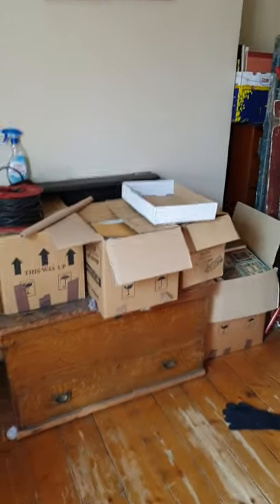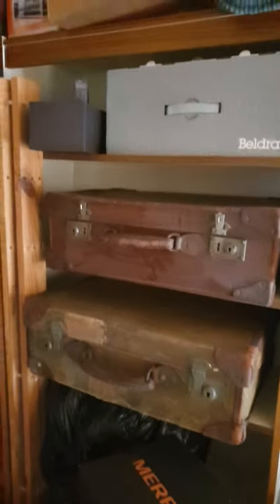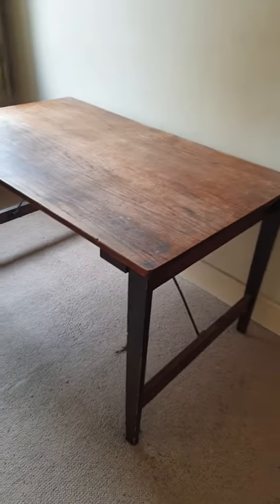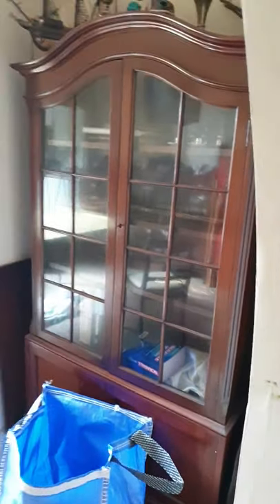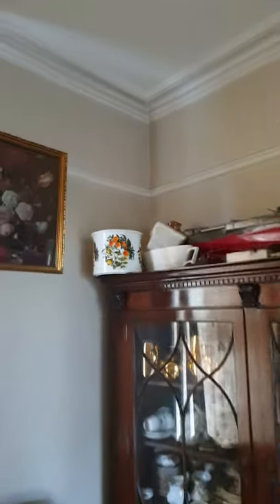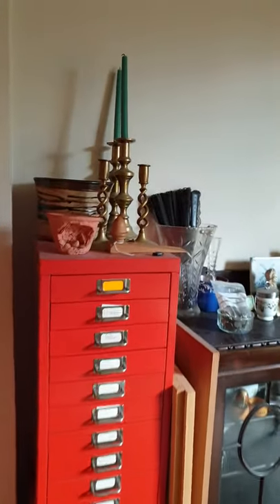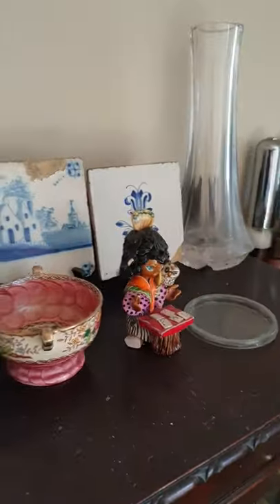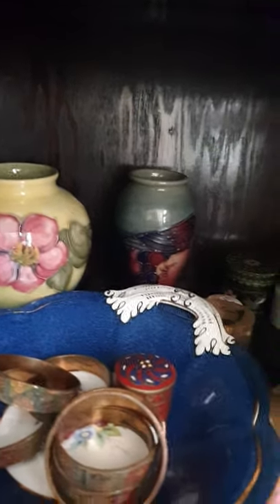Latest Clearance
We Sell Antiques Direct To The Trade and Public. View by appointment 7 days a week.
Also See Our Next NO/LOW RESERVE AUCTION Ends 27th September 2020 at 8pm.